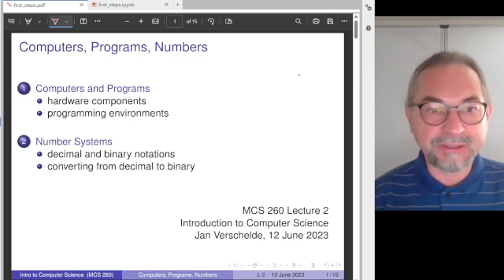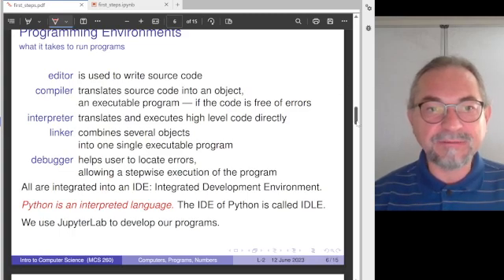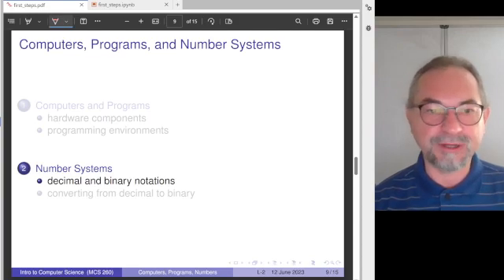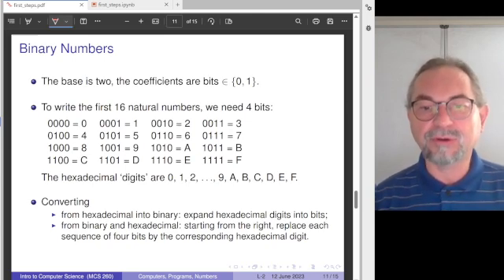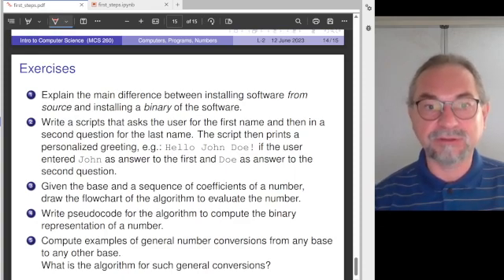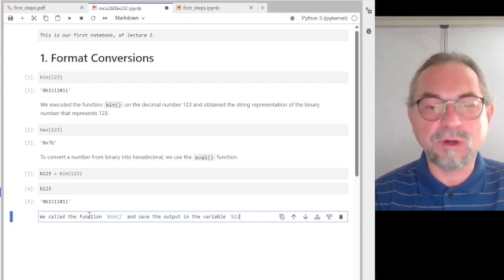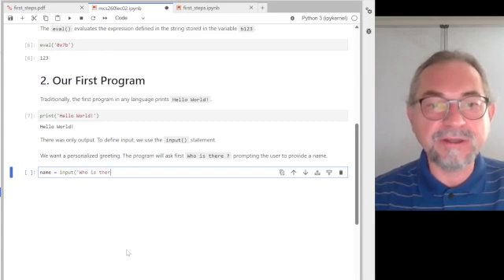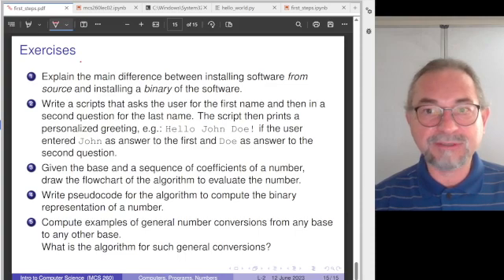Computers, Programs, Numbers: our first steps with Python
In this introduction to Python the programming environment is defined and illustrated by a session with JupyterLab.  The algorithms in this lecture concern the conversion from binary into decimal and from decimal into binary notation.  The lecture ends with the execution of the traditional Hello World! program in a terminal window.